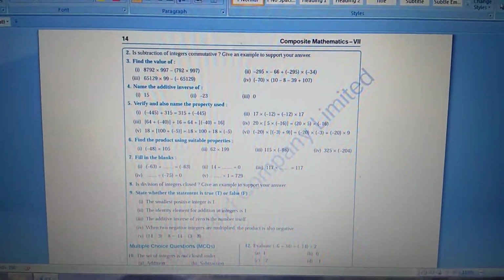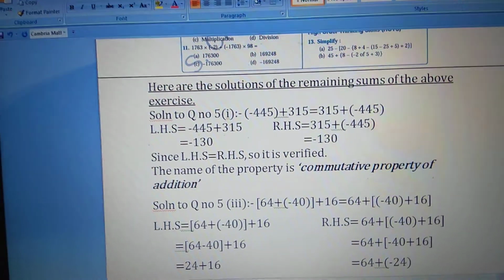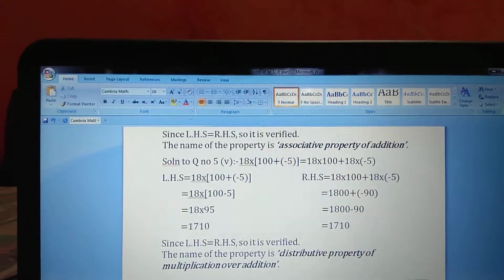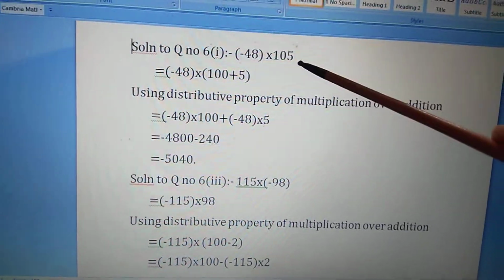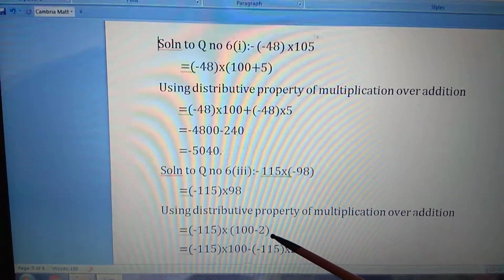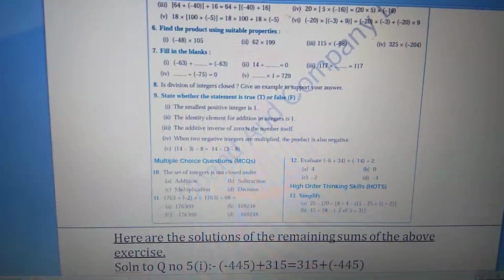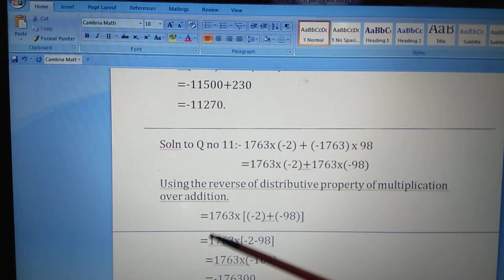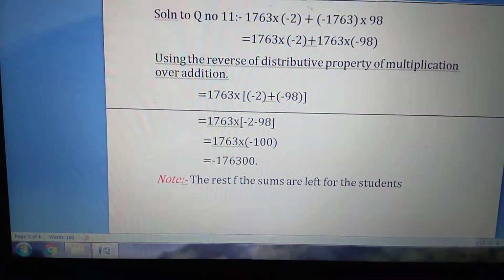Class VII-1(D)- Remaining.